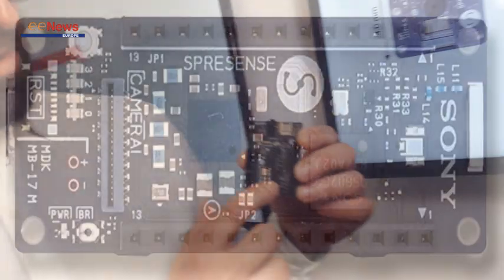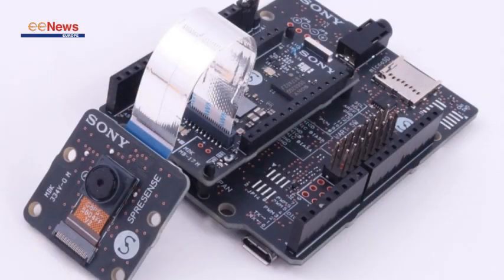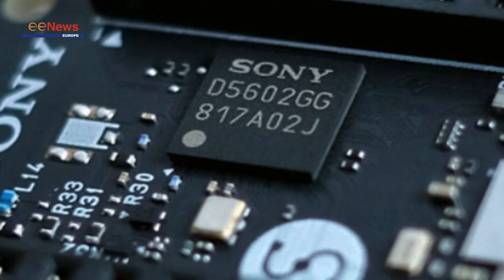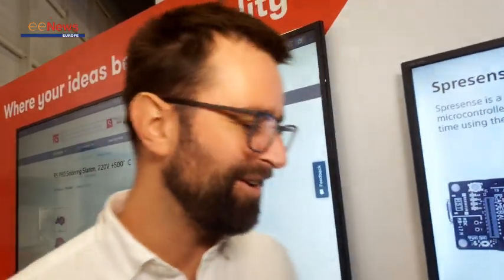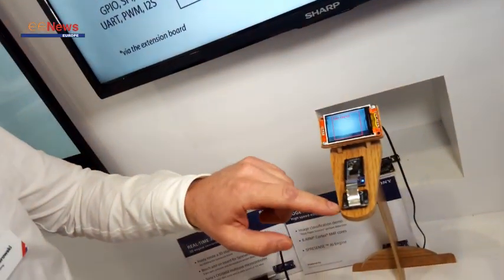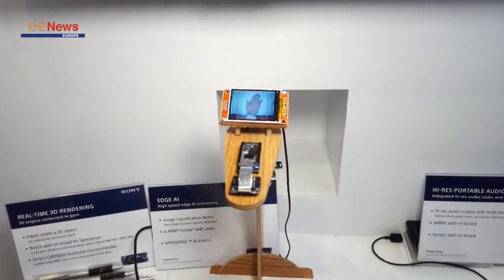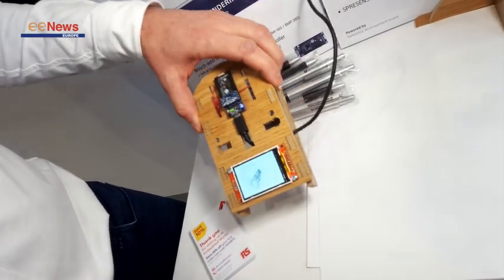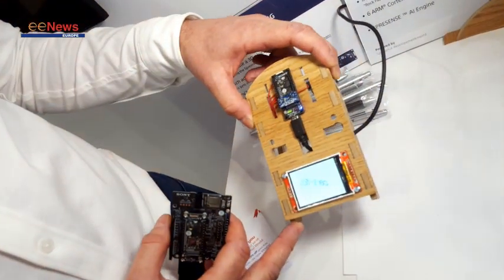Introducing the Sony Spresense Development board | eeNews Video Report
The Spresense is a small powerful development board that snaps unto a Arduino 'ground' board. It is not a shield, it replaces the Atmega processor and gives you a very powerful 100% Arduino compatible development board with all the tools and connections you need. With this board you can do machine learning and fast rendering - everything you need for you new product development!